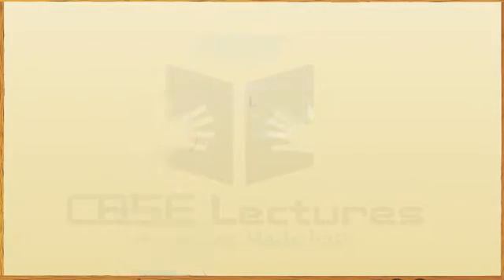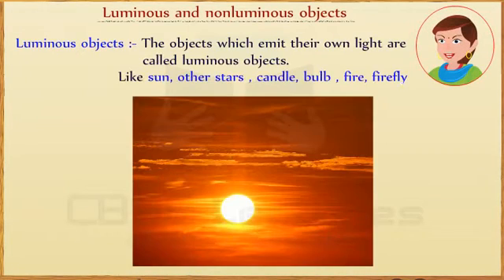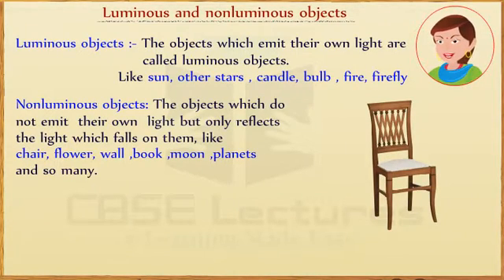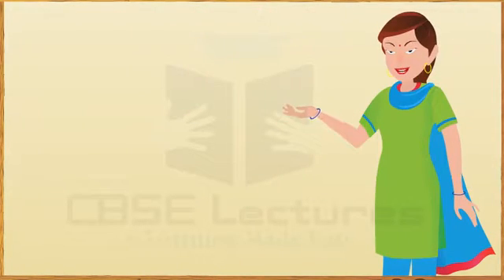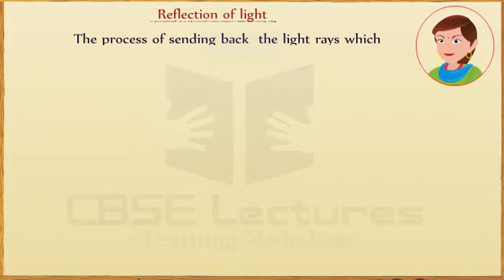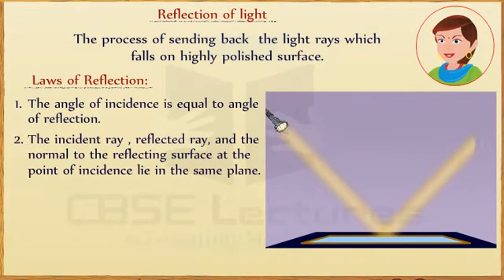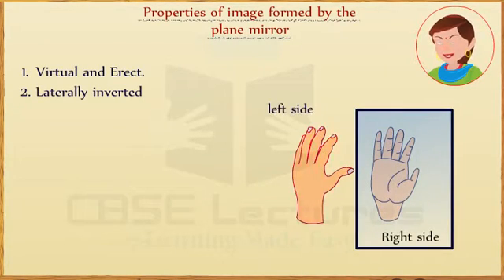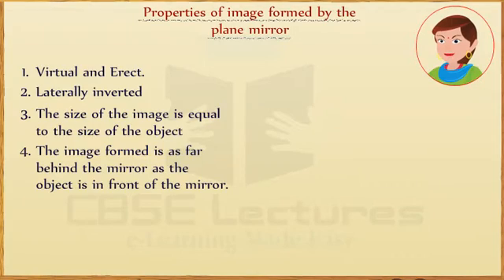Class 10 Science Light Reflection and Refraction CBSE Lectures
Light is form of energy which enables us to see objects from    which it comes or from which it is reflected

Luminous and nonluminous objects

Luminous objects: The objects which emit their own light are called luminous objects.

Like sun, other stars , candle, bulb , fire, firefly

Nonluminous objects: The objects which do not emit  their own  light but only reflects the light which falls on them, like chair, flower, wall ,book ,moon ,planets and so many.

Reflection of light  :

The process of sending back  the light rays which falls on highly polished surface.

Laws of Reflection:

1. The angle of incidence is equal to angle of reflection.

2. The incident ray , reflected ray, and the normal to the reflecting surface at the point of incidence lie in the same plane.

Properties of image formed by the plane mirror

1. Virtual and Erect.

2.Laterally inverted

3.The size of the image is equal to the size of the object

4. The image formed is as far behind the mirror as the object is in front of the mirror.

Reflection of light by spherical mirrors.

Concave mirror :reflecting surface curved inwards

Convex mirror : reflecting surface curved outwards

R=2f   or     f=R/2

Question: The focal length of a spherical mirror is 12.5 cm,what will be its radius of curvature ?

Solution:    f= 12.5 cm  ,R=?

R =  2f=  2×12.5 =25cm